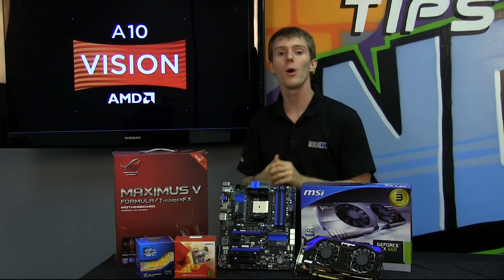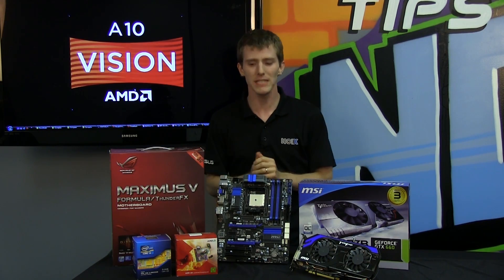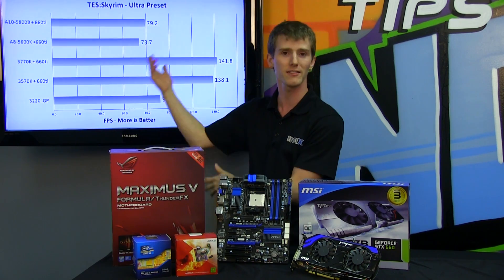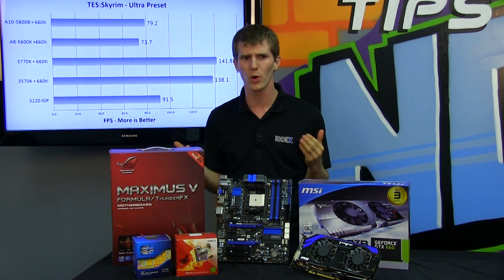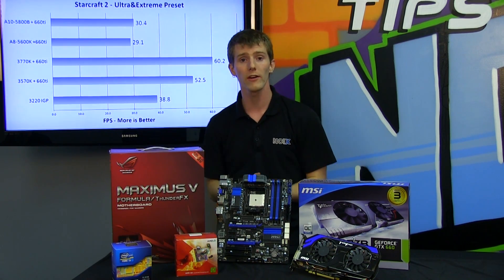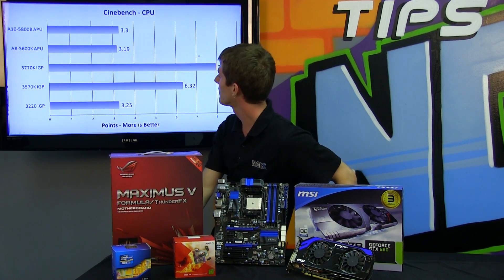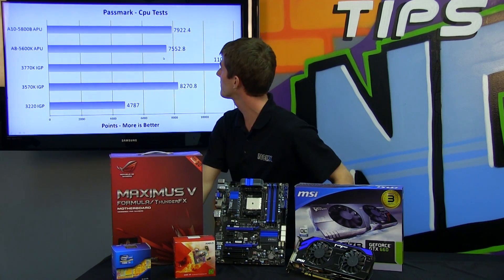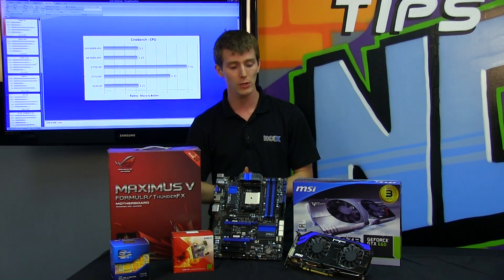AMD Trinity APU Peformance as a CPU with Dedicated Graphics Review NCIX Tech Tips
AMD's FM2 processors trounced Intel's Ivy Bridge chips when using integrated graphics. Let's see how things go with a dedcated video card.